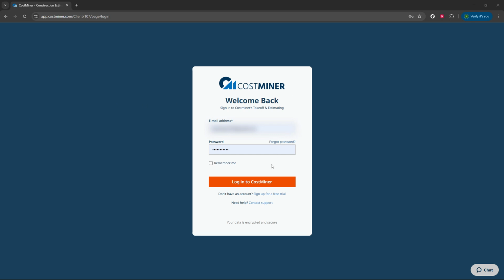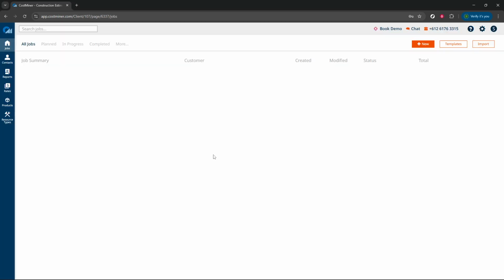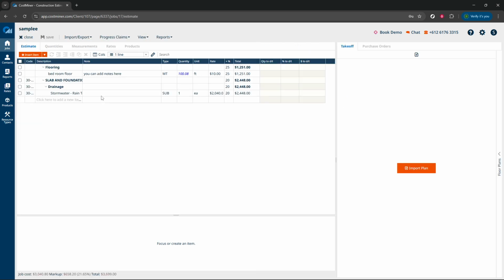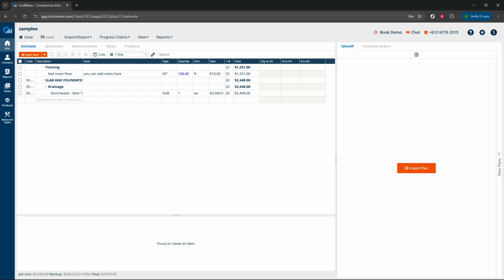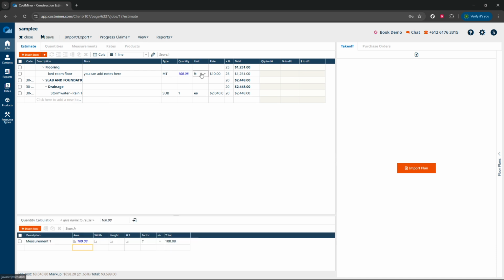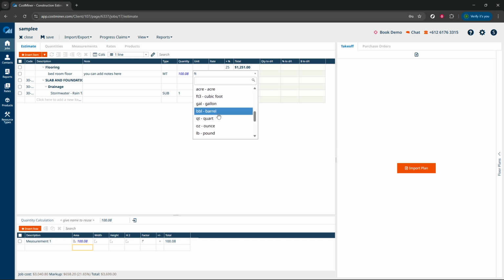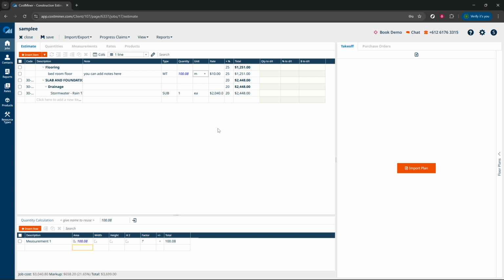How To Add Custom Units In CostMiner (2026 Guide)